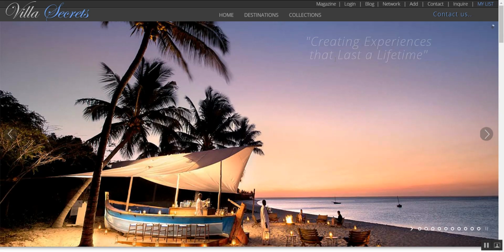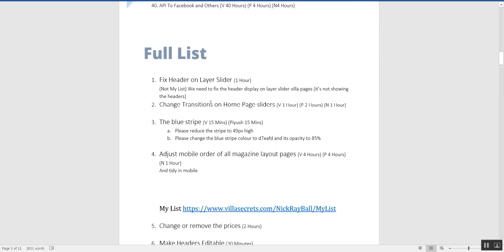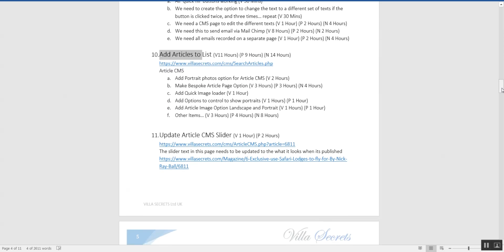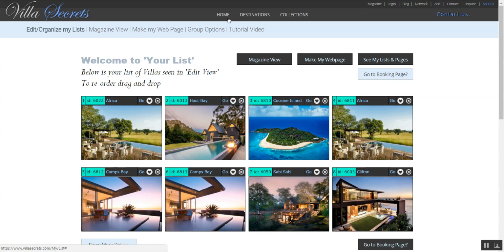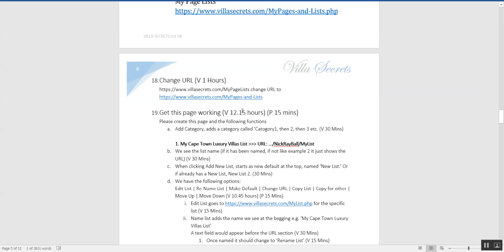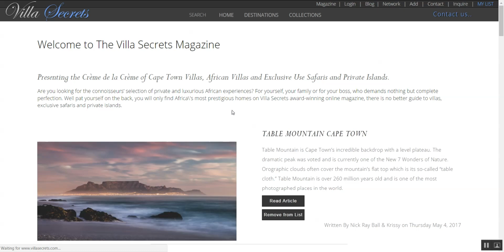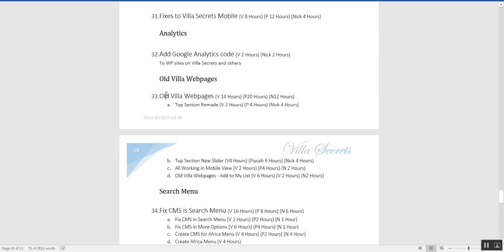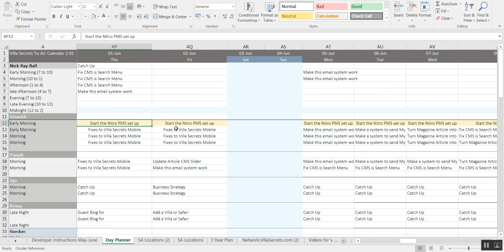Developer Instructions for May & June 2017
1. Fix Header on Layer Slider (V 1 Hour)
2. Change Transitions on Home Page sliders (V 1 Hour) (P 2 Hours) (N 1 Hour)
3. The Blue Stripe (V 15 Mins) (Piyush 15 Mins)
4. Adjust mobile order of all magazine layout pages (V 4 Hours) (P 4 Hours) (N 1 Hour)

5. Change or remove the prices (V 2 Hours) (P 1 Hour)
6. Make Headers Editable (V 1/2 Hour)
7. Complete the ‘add comment’ (V 6 Hours)
8. Up and Down and X Buttons Working (V 1 Hour)

(Plus Articles Page Points)

9. Make this email system work (V 11 Hours) (P 6 Hours) (N 10 Hours)
10. Add Articles to List (V11 Hours) (P 9 Hours) (N 14 Hours)
11. Update Article CMS Slider (V 1 Hour) (P 2 Hours)
12. Remake Article ID’s in My List (V 4 Hours)
13. Make a system to send My Webpage as Email (V 16 Hours) (P 8 Hours) (N 2 Hours)
14. keep a simple record of every URL created (V 2 Hours) (P 2 Hours) (N 4 Hours)

15. List Name (V 30 Mins)
16. Change URL (No PHP) (V 2 Hours)
17. Pink Hearts, 8 Thumbnails & Links (V 7 Hours) (P 2 Hours) (N 2 Hours)

18. Change URL (V 1 Hours)
19. Get this page working (V 12.15 hours) (P 15 mins)
20. Record All Events (V 4 Hours) (P 4 Hours) (N 4 Hours)

21.  Make the ‘My Group’ function (V 10 Hours) (P 3 Hours) (N 2 Hours)

22. Add New CMS Villas to Magazine (V 2 Hours)
23. Make Individual Magazines (V 3 Hours) (P 3 Hours) (Nick 2 Hours)
24. Magazine Index Page (V 3 Hours) (P 2 Hours) (N 2 Hours)
25. Create Search Results Layout for Magazine (V 3 Hours) (P 3 Hours) (N 2 Hours)
26. Add Mag to Home Page & HomePage CMS (V 8 Hours) (P 5 Hour) (N 4 Hours)
27. Turn Magazine Article into Newsletter (V 12 Hours) (Piyush 8 Hours) (N 8 Hours)

Enquiry & Contact

28. Complete the enquiry system (V 20 Hours) (P 2 Hours)

Sliders

30. New Animations for Sliders (V 16 Hours) (P 16 Hours) (4 Hours)

Mobile

31. Fixes to Villa Secrets Mobile (V 8 Hours) (P 12 Hours) (Nick 4 Hours)

Analytics

32. Add Google Analytics code (V 2 Hours) (Nick 2 Hours)

Old Villa Pages

33. Old Villa Webpages (V 14 Hours) (P20 Hours) (N12 Hours)

Search Menu

34. Fix CMS is Search Menu (V 16 Hours) (P 8 Hours) (N 6 Hours)

Cape Villas

35. Cape Villas HomePage Design (P 16 Hours) (N 8 Hours)
36. Cape Villas HomePage Online (V 32 Hours) (P 8 Hours)

PMS’s

37. Complete the MyBookingPal setup (V24 Hours)
38. Start the Nitro PMS set up (V 16 Hours)
39. Complete Nitro PMS Setup (V 80 Hours)

Social Network API’s

40. API To Facebook and Others (V 40 Hours) (P 4 Hours) (N4 Hours)

New Others
41. Make page for My List with no properties in it
42. Make Thank you page
43. Make Enquiry divert to My List
44. When Articles are added to My List they start open